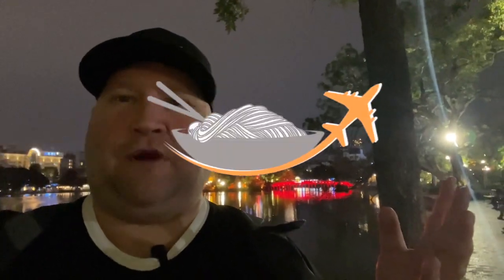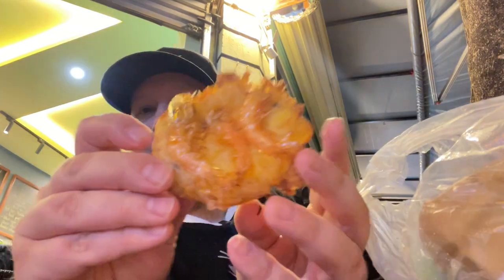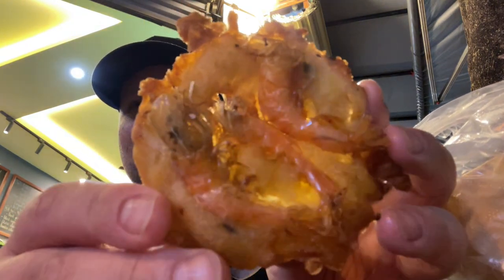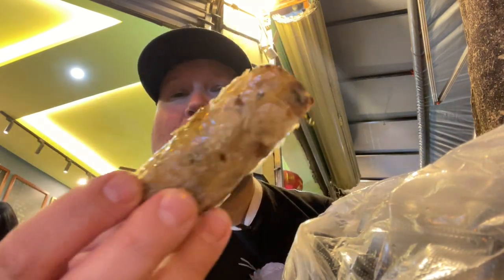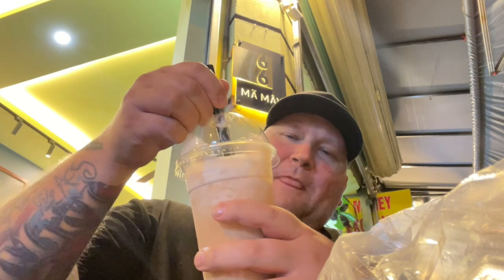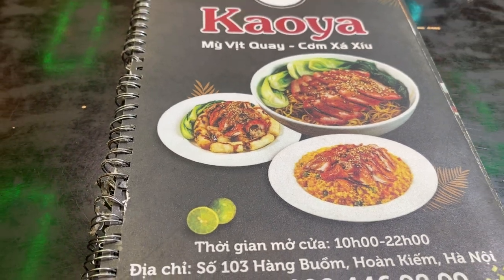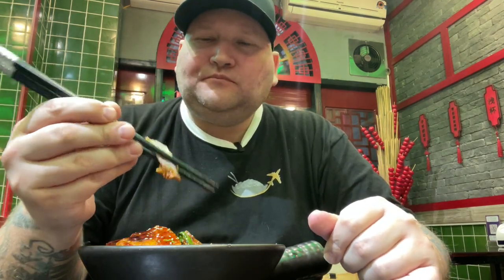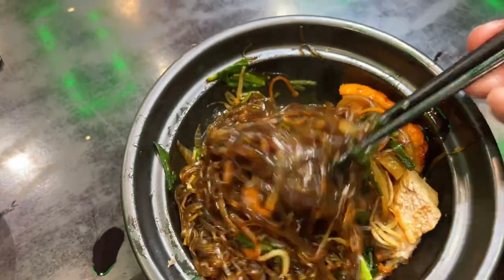Feasting on Vietnamese Street Food and Chinese Duck Noodles in Hanoi's Bustling Streets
In this episode of Tasting Travel, We are in Hanoi, Vietnam where we head out to sample a couple varieties of Vietnamese street food ( Banh Tom Ho Tay, or Shrimp Cake, and Nem Chua Ran, Fermented Pork Spring Rolls) we stop at an outdoor coffee shop to eat them along with a Cheese Milk Tea. Then we head over to Kaoya Hotpot to eat some Chinese Duck Noodles! Mien Xao Vit Quay.

Affilliate links

shorturl.at/dfsB3